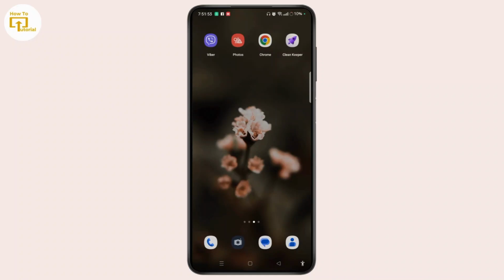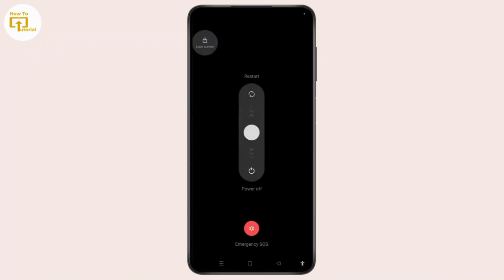How to Fix Unable to Verify Update on Android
How to Fix Unable to Verify Update on Android @LoginHelps
Are you frustrated by the "Unable to Verify Update" error on your Android device? In this video, Rose provides a quick and easy guide to help you troubleshoot this common issue. Follow along as we explore simple steps to check your internet connection, restart your device, and address potential server problems. Don't let update issues hold you back!

Chapters:
00:00:00 - Introduction
Welcome to the channel with a quick guide on fixing the "Unable to Verify Update" issue on Android.

00:00:10 - Check Internet Connection
Ensure your device is connected to a stable Wi-Fi or switch to mobile data.

00:00:25 - Restart Your Device
Restart your Android device to clear temporary issues that may prevent updates.

00:00:45 - Retry the Update
After restarting, try the update again to see if the issue is resolved.

00:01:00 - Wait for Server Issues
If the problem persists, it might be a temporary server issue; try again later.

00:01:20 - Conclusion